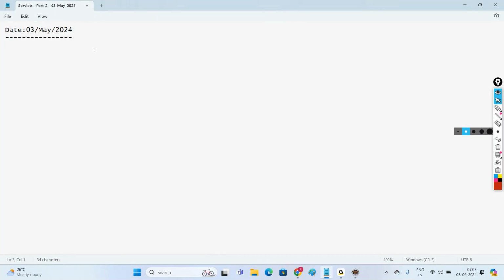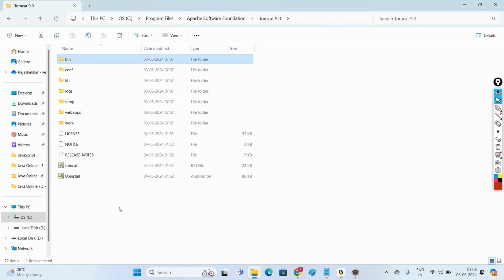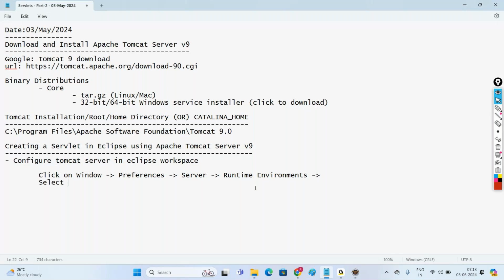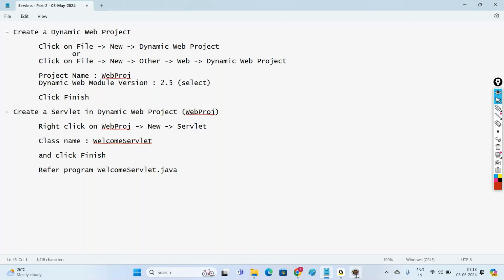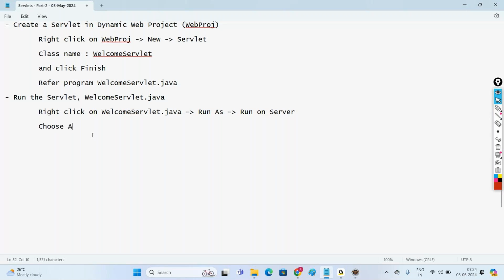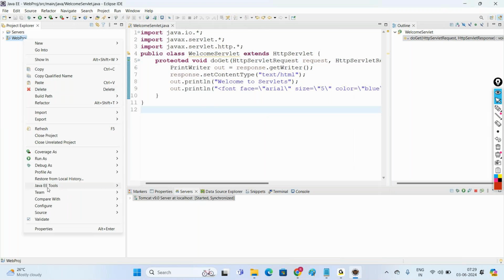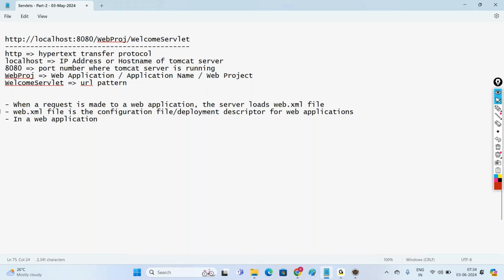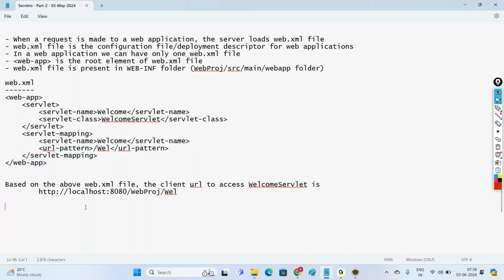Day 32 | Java Full Stack Online Training Course Live | 03rd June 2024